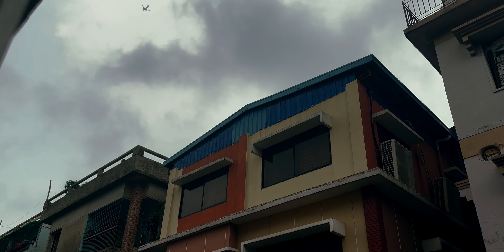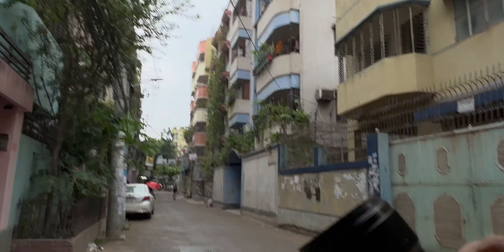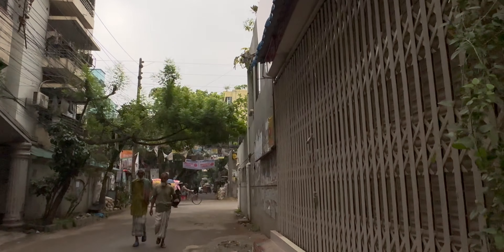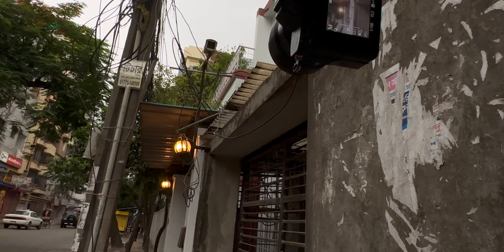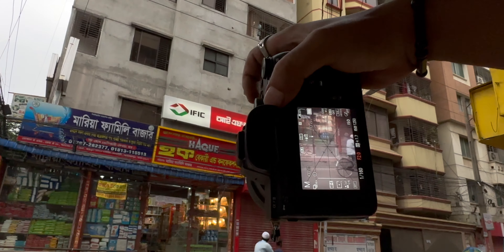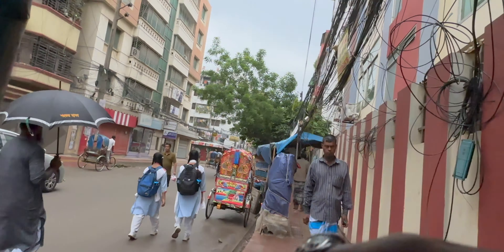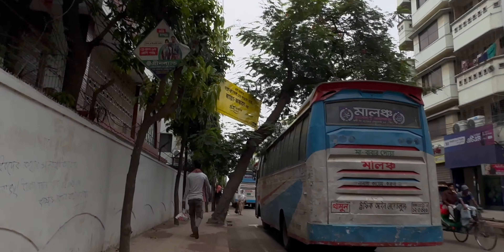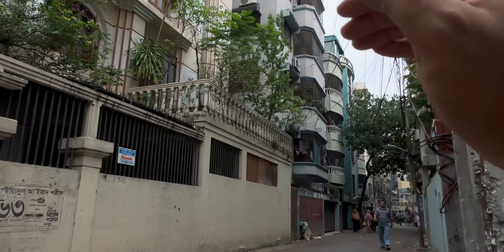10 mins of POV Shooting Reels for Instagram | SaifSarwarFilms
In this behind-the-scenes POV video, I reveal the process of capturing single handheld footage for Instagram reels on a cloudy and rainy morning in Dhaka. Watch as I navigate the city’s wet streets, adjusting angles and finding the perfect shots to bring the rainy ambiance to life. This reel offers a glimpse into the creativity and effort behind crafting atmospheric content.

POV Shooting Reels for Instagram | SaifSarwarFilms
10 mins of POV Shooting Reels for Instagram | SaifSarwarFilms